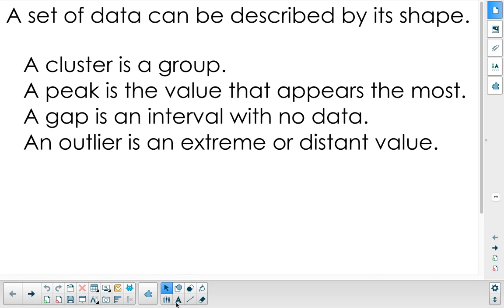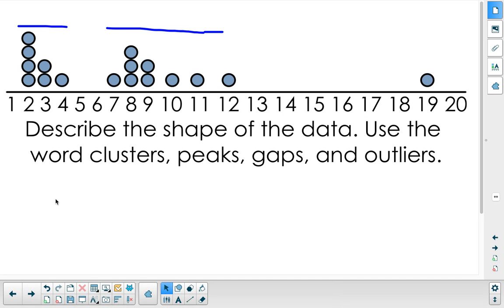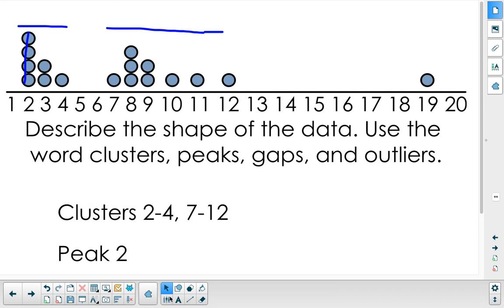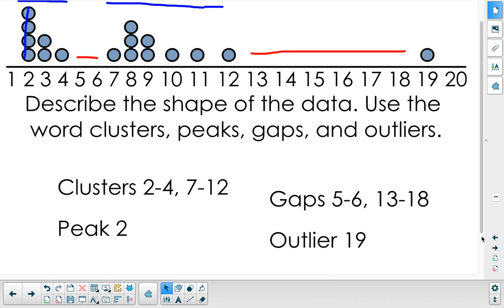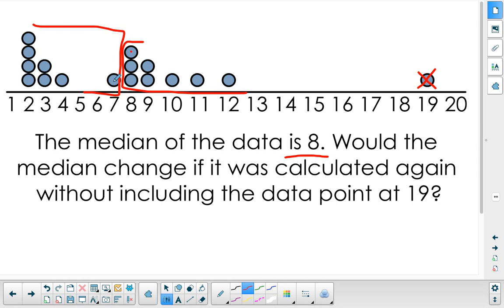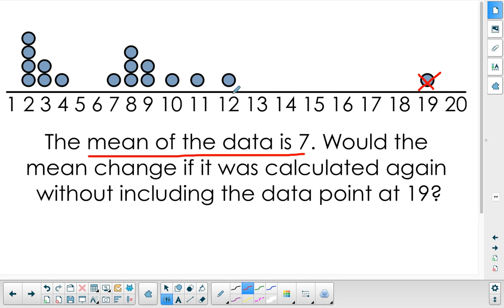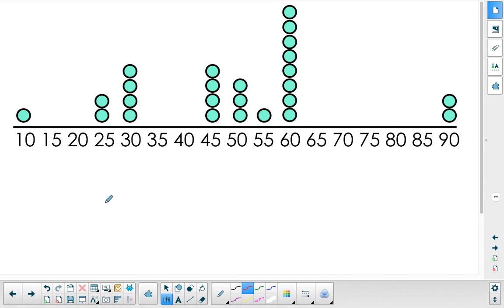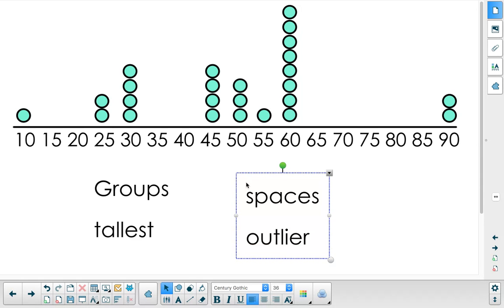8.10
Homework help for 8.10 Clusters, Peaks, Gaps, Outlier